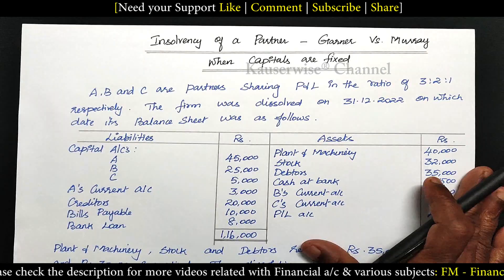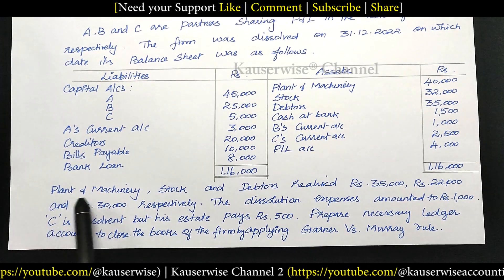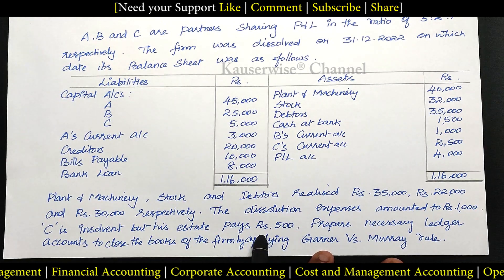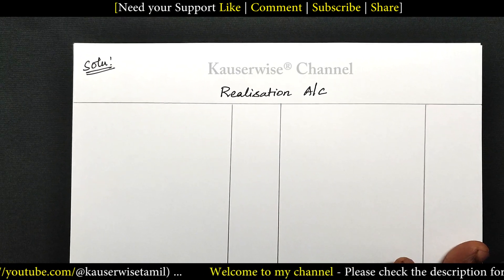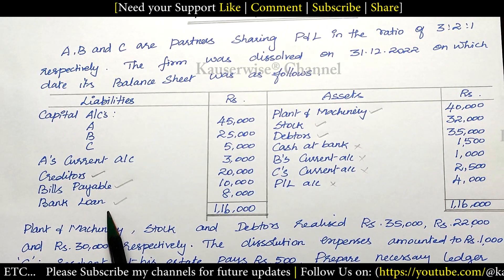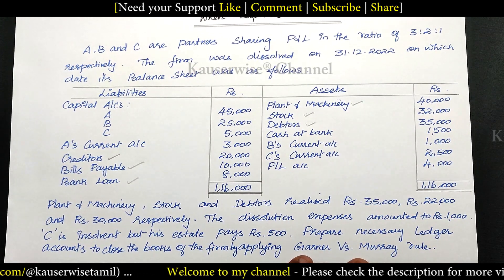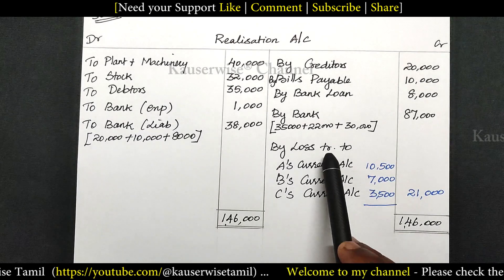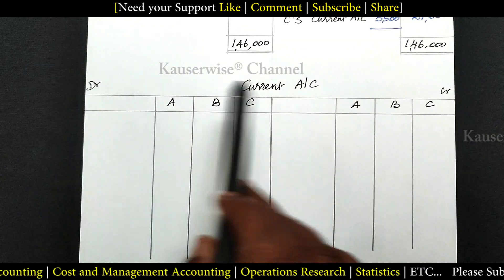[3/8] Fixed Capital Method | Insolvency of a Partner | Garner vs Murray Rule | Solved Problem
Here is the video about Insolvency of a Partner with fixed capital method in dissolution of a partnership firm.
In that we have seen how to make journal entries and how to prepare ledger Realisation ac, Current accounts for partners' capital account, Insolvent partner capital account and solvent partners' capital account and Bank ac)

Follow Us On:
👇List of Subjects and it's Play List👇

►Financial Management
►Financial Accounting
►Corporate Accounting
►Cost and Management Accounting
►Operations Research
►Statistics

Thanks
kauserwise®